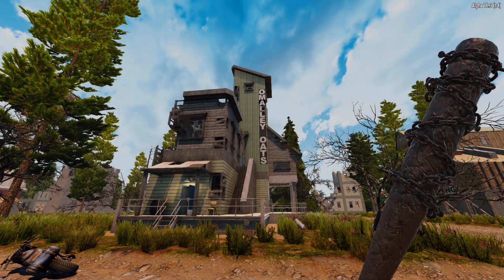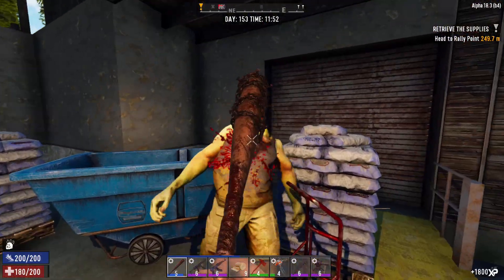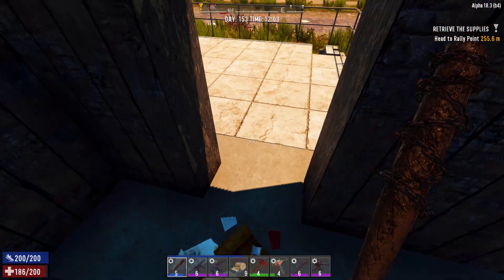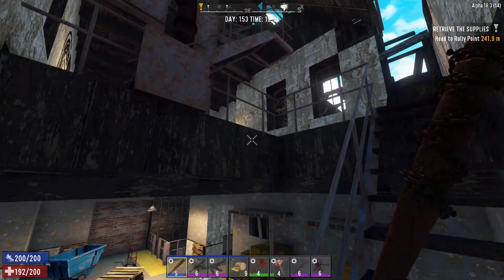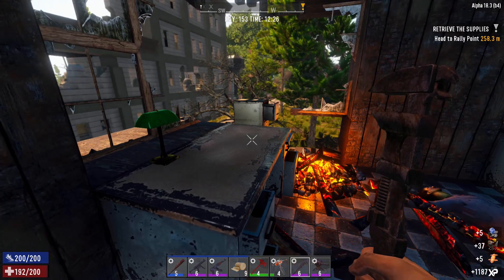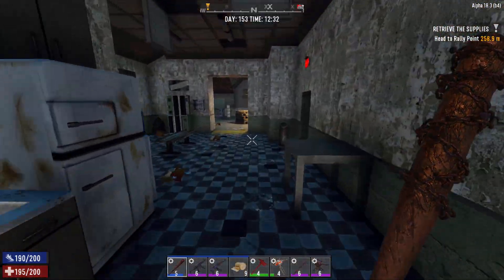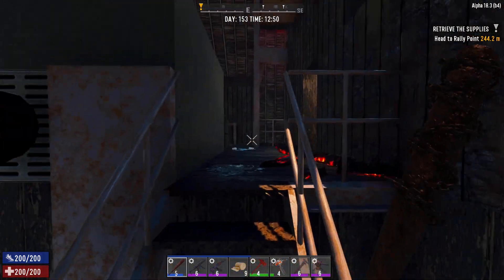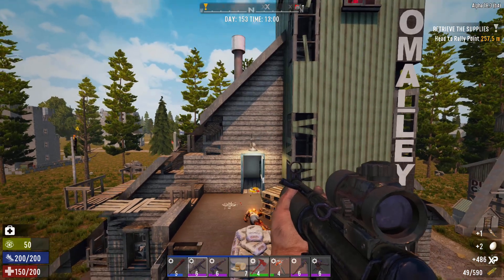Solar Bank ▶ 7 Days To Die - Alpha 18.3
Solar panels & Looting the oat store & repairing the hoard runway.

Alpha 18.3 [b4] 7 Days to Die is a new survival horde crafting game from The Fun Pimps:

Solar Bank
Solar Cells
7 days
POI
alpha 18
mods
loot
m60
demolisher